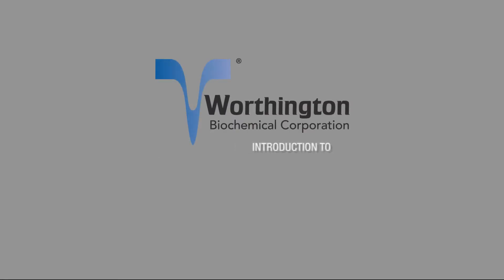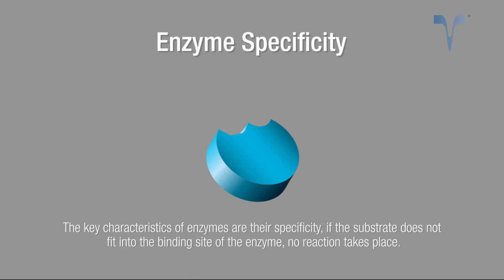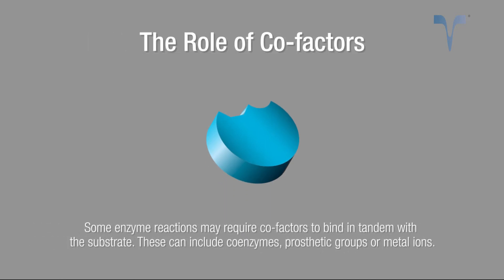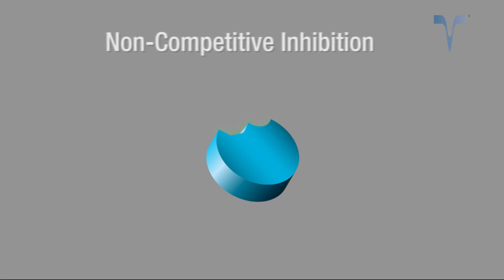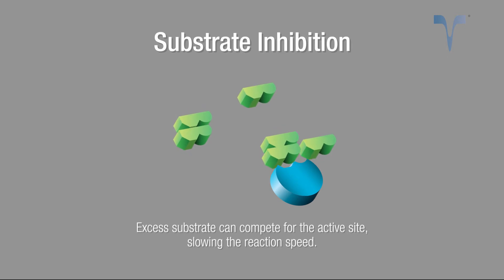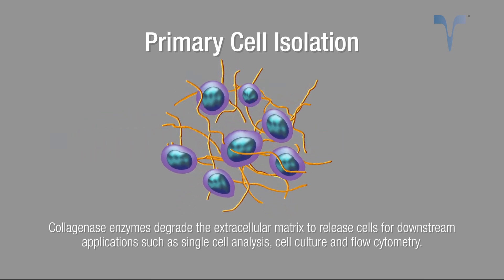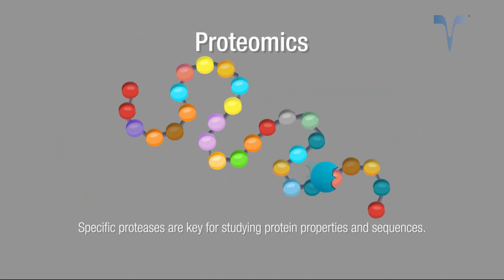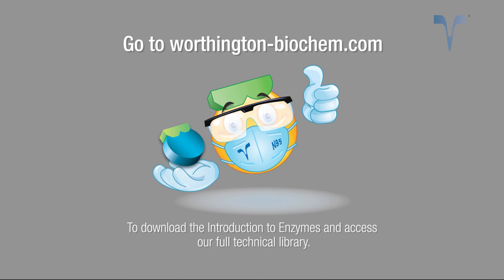An Introduction to Enzymes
Enzymes catalyze chemical reactions to create products from substrates, binding them through a lock-and-key mechanism where substrates bind to specific active sites. Through this video, learn more about how enzymes work and how researchers use them every day in the laboratory.